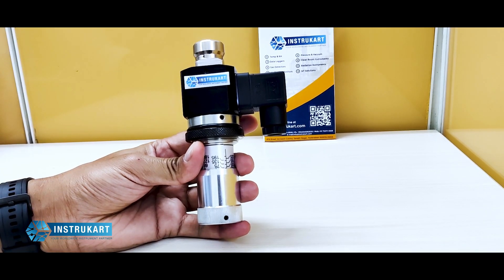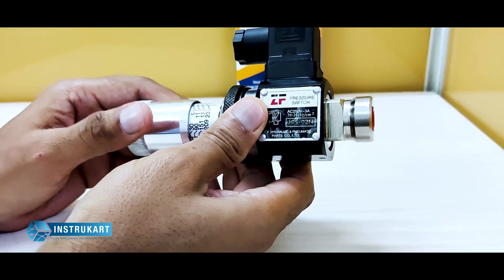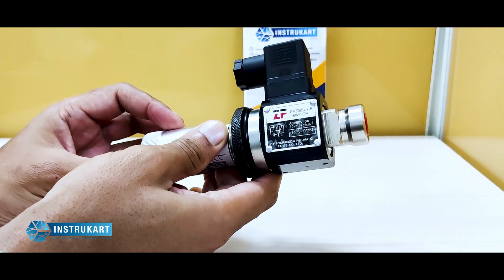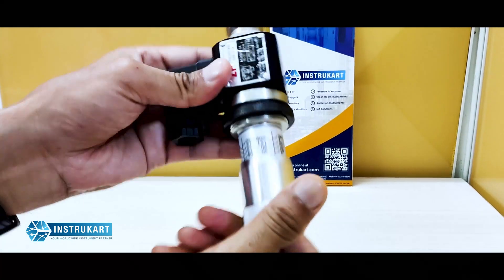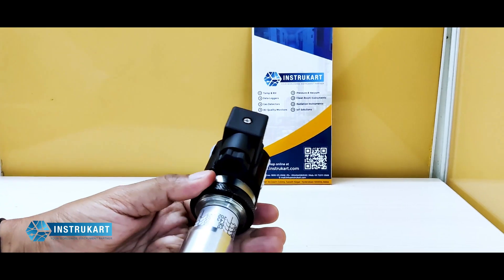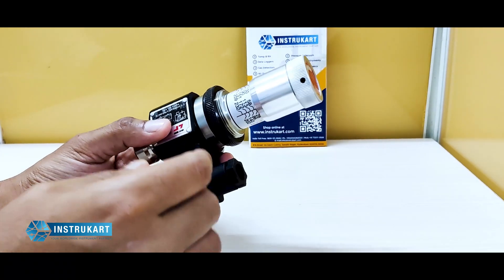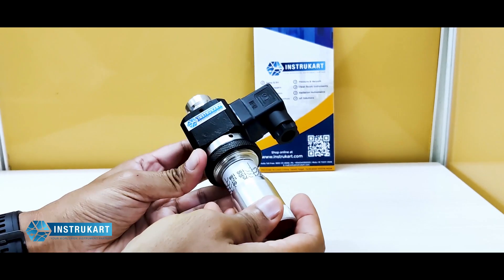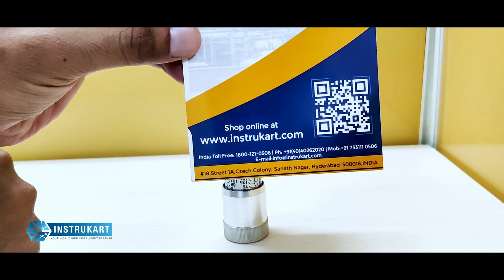ZF High Pressure Switch | Pneumatic and hydraulic pressure Switch | Best High Pressure switch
ZF High-Pressure switch is a pressure switch that is used in pneumatic and hydraulic pressures. It has built-in microswitch induction from hydraulics system pressure convey the electric signal to electromagnetic direction valve or electric motor which can help to change the direction or warning close circuit in order to achieve the effect of system protection.